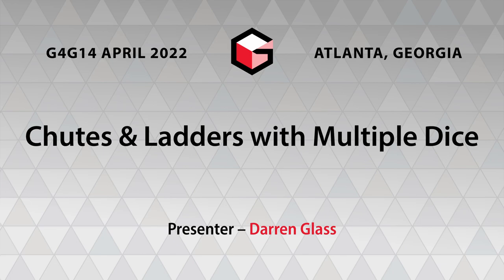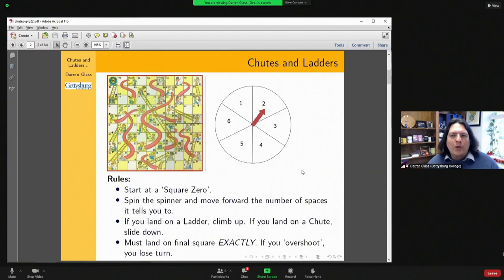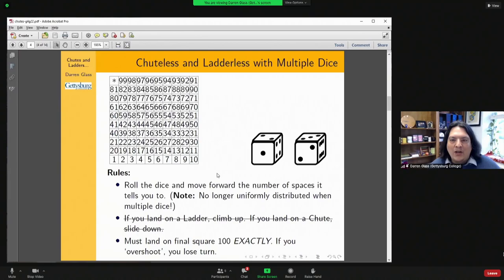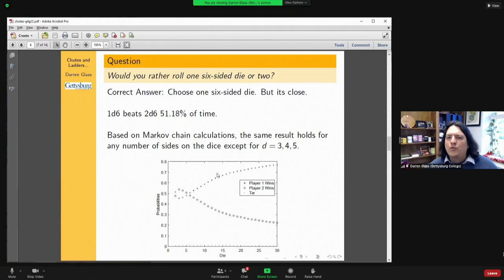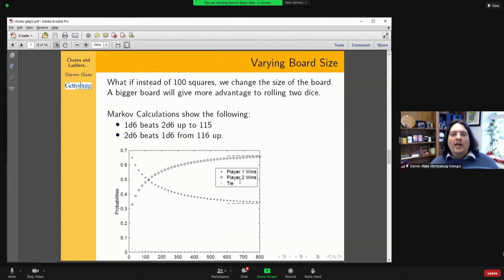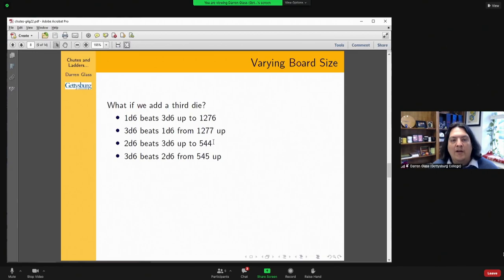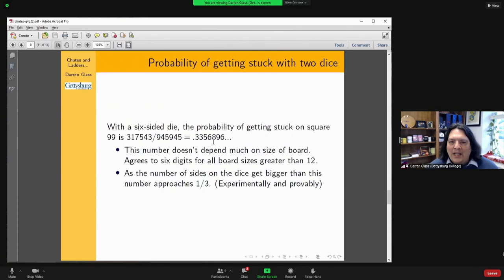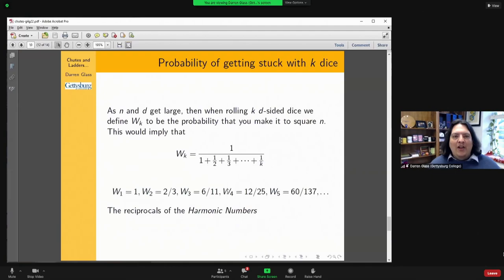Darren Glass - Chutes & Ladders with Multiple Dice - G4G14 Apr 2022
In Chutes and Ladders, one rolls a single die and tries to move to the end of the board, with the twist that they must land on the final square exactly. Rolling multiple dice on a given turn would get you to the end of the board faster but make it harder -- or impossible -- to land on the final square. In this talk, I will discuss how this affects the game and give a surprising result about how many dice you should choose to use when playing!